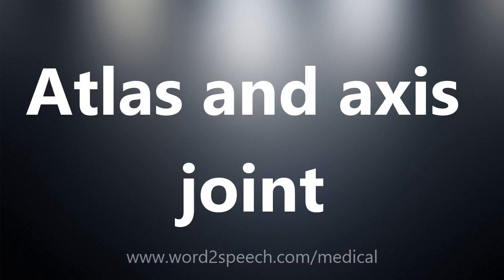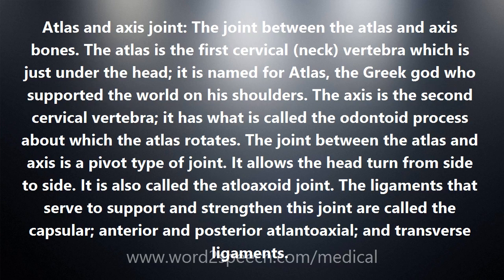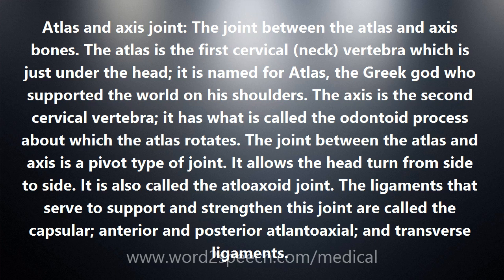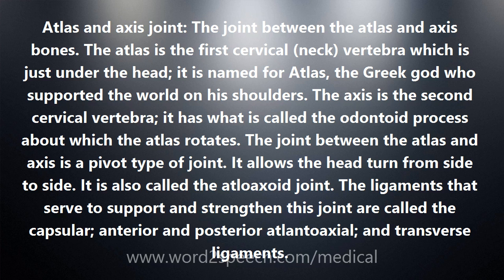Atlas and axis joint - Medical Meaning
Atlas and axis joint

Atlas and axis joint: The joint between the atlas and axis bones. The atlas is the first cervical (neck) vertebra which is just under the head; it is named for Atlas, the Greek god who supported the world on his shoulders. The axis is the second cervical vertebra; it has what is called the odontoid process about which the atlas rotates. The joint between the atlas and axis is a pivot type of joint. It allows the head turn from side to side. It is also called the atloaxoid joint. The ligaments that serve to support and strengthen this joint are called the capsular; anterior and posterior atlantoaxial; and transverse ligaments.